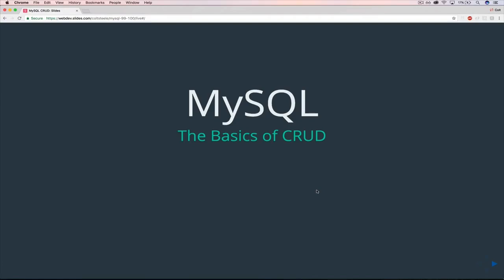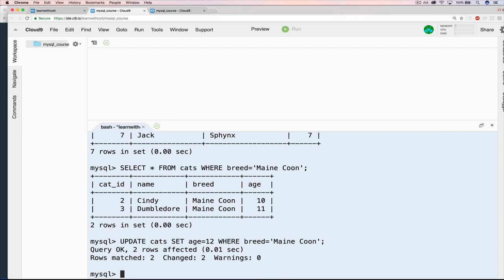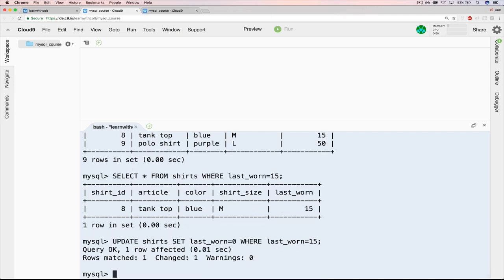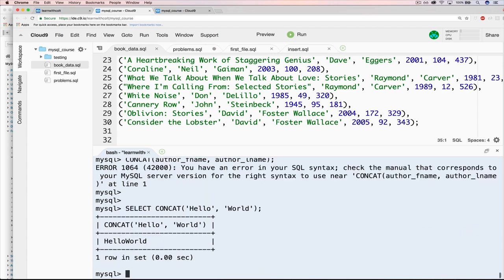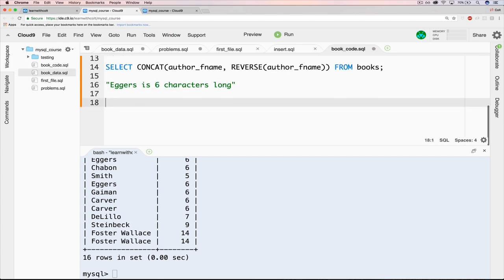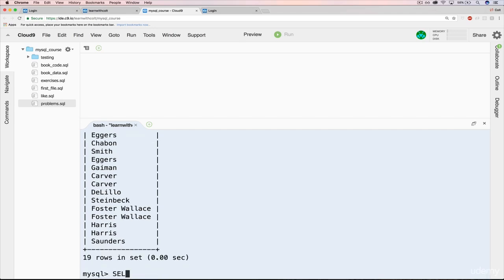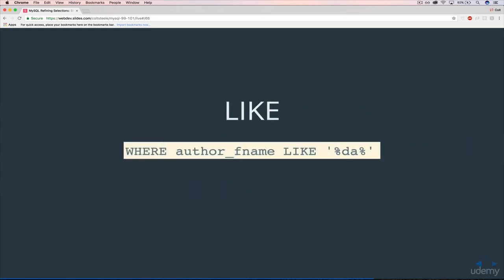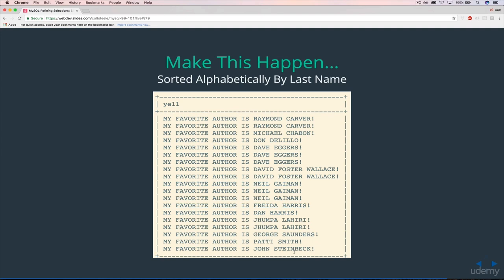DBMS part 2